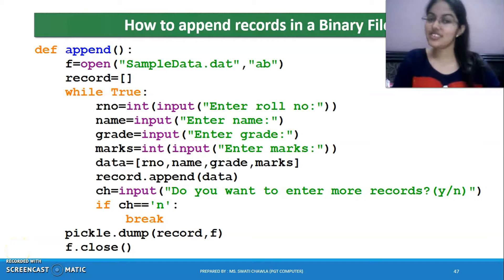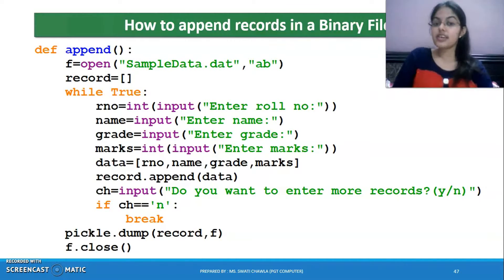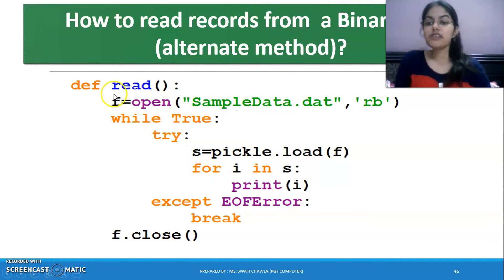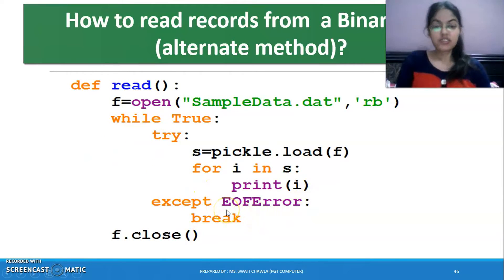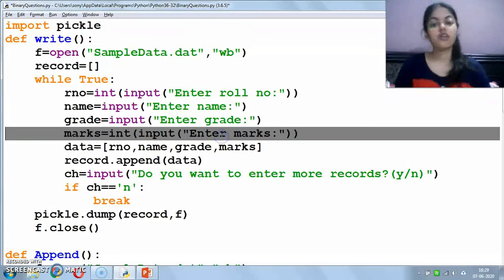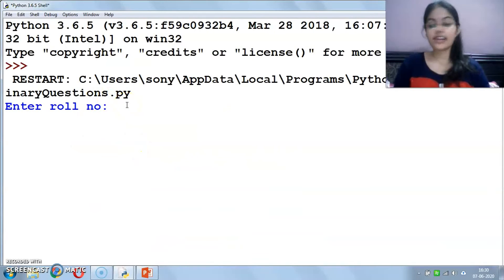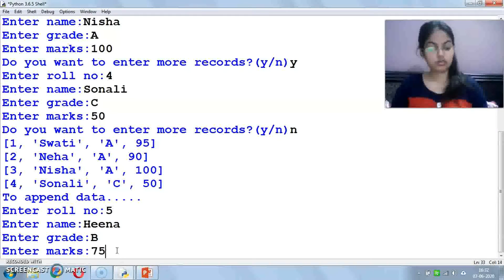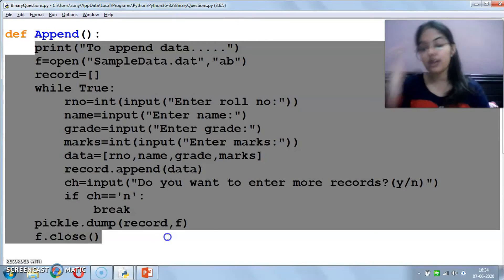HOW TO APPEND DATA IN A BINARY FILE ? CBSE CLASS - XII | COMPUTER SCIENCE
In this video, you will learn , how to append data in a binary file using ab mode.

Introduction of CSV Files … How to write data in  a CSV File using writerow( ) and writerows( ) functions?